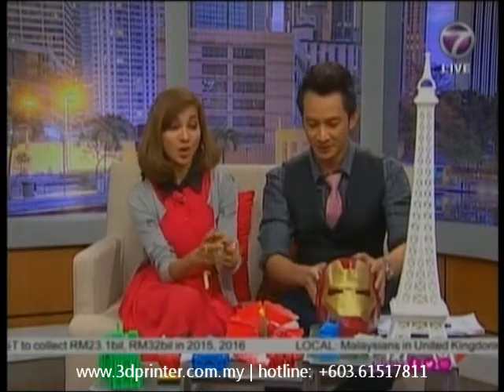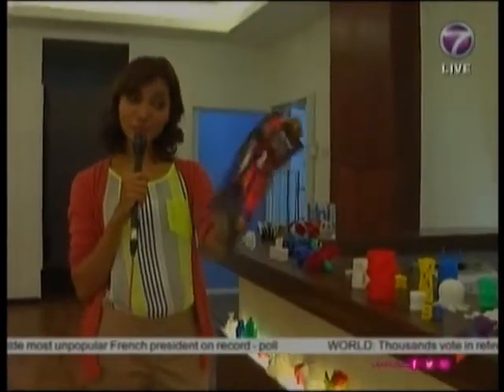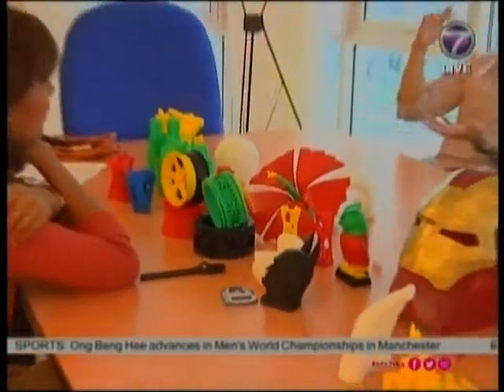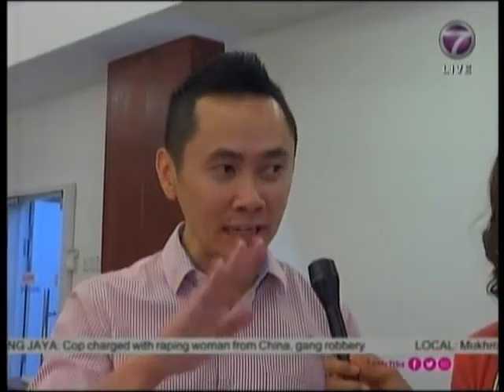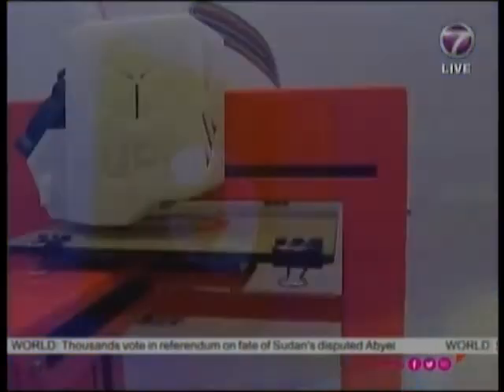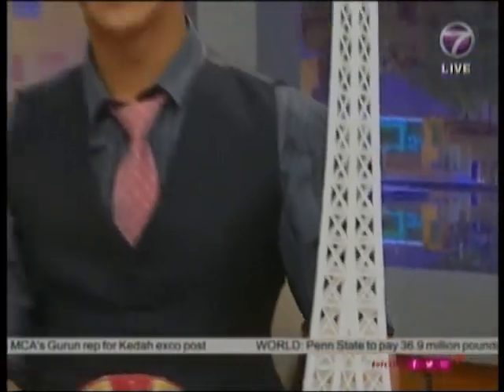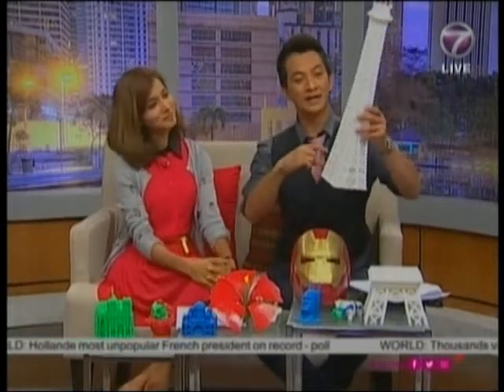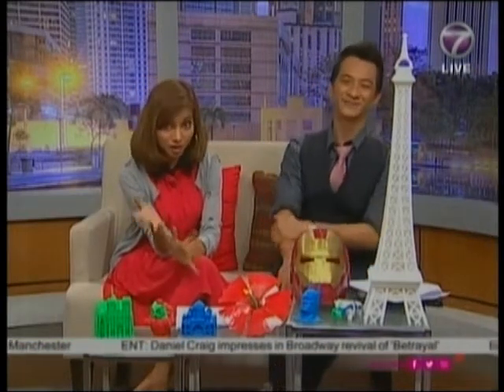3D Printer UP! - NTV7 Malaysia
Malaysian's favorite 3D Printer, UP! - easiest to use, smart break-away support system, automatic calibration, industrial precision. UP! 3D Printer is an international Award Winner.